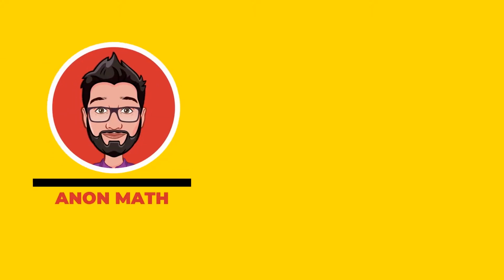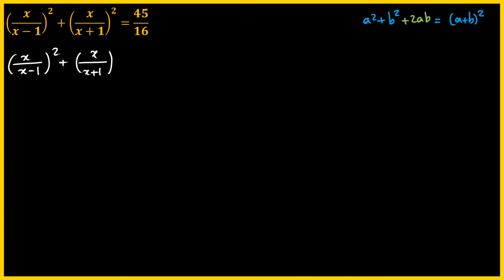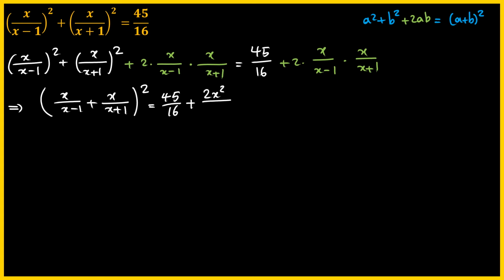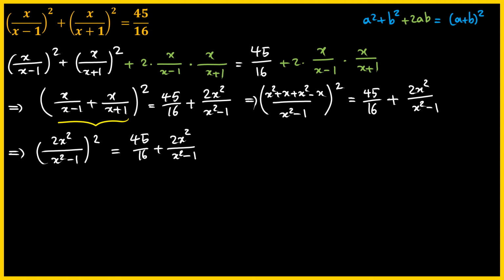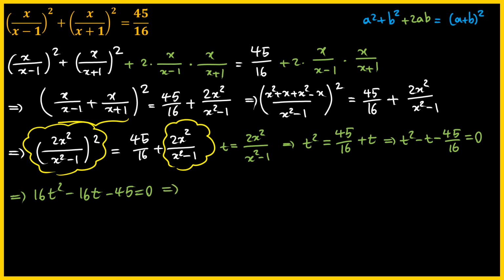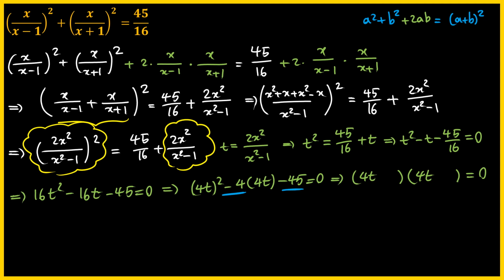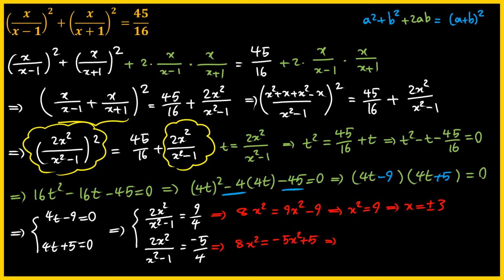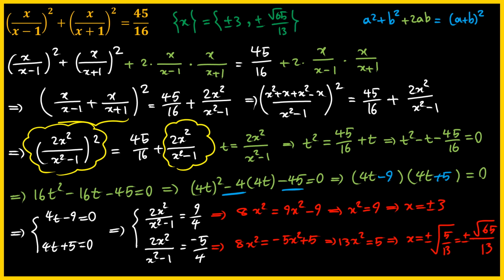Can You Solve This Interesting Rational Equation?!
♦♦In this video I use Substitution Method and Completing the Square Method to solve this interesting rational equation for x. So Make sure To watch the whole video.